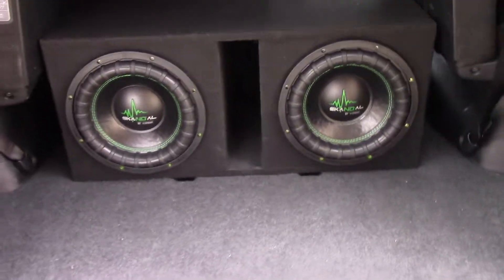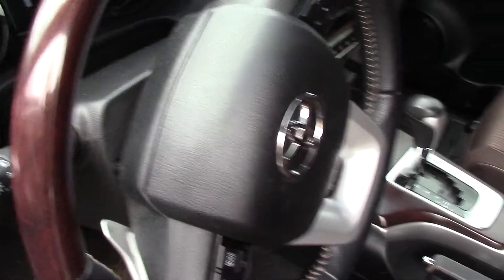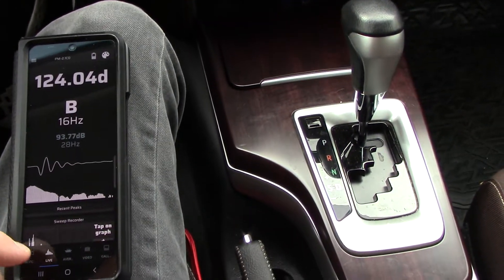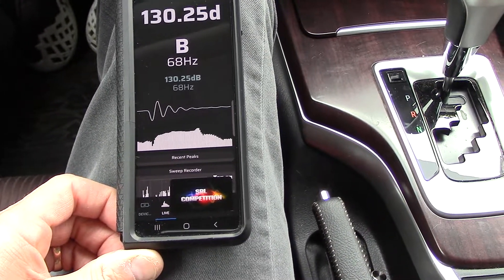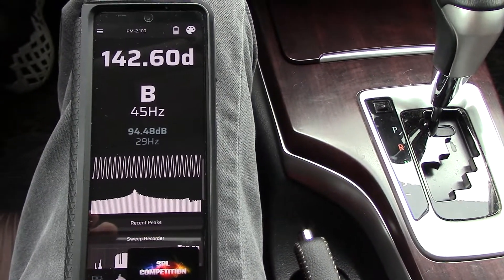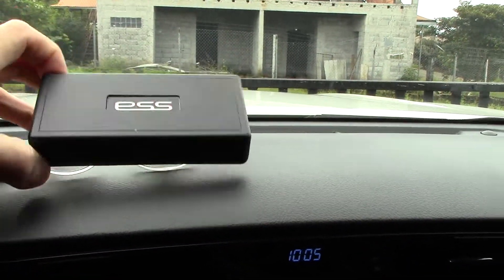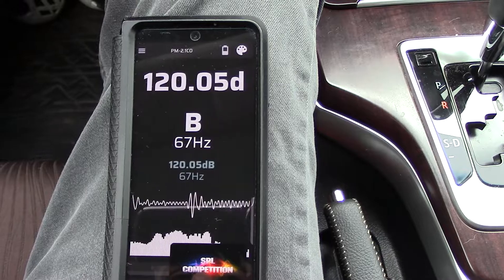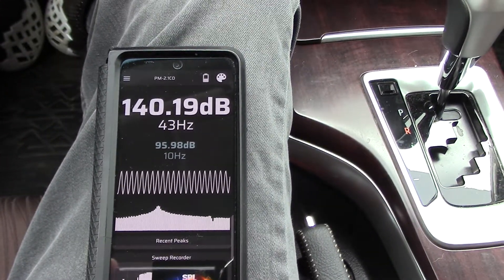Does Subwoofer Box Location Matter for SPL decibels? [Tested] in my SUV!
I'm going to test my subwoofer box facing 2 different ways and see if there is an Spl db difference in my suv.

View my portables, car audio, arcade game restorations, pinball machine restorations, projectors, creations, projects and more